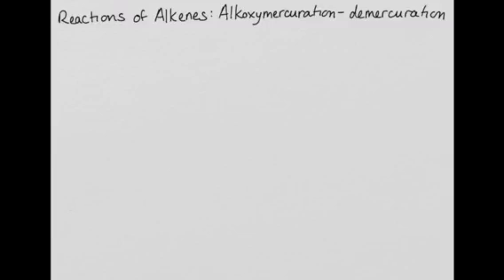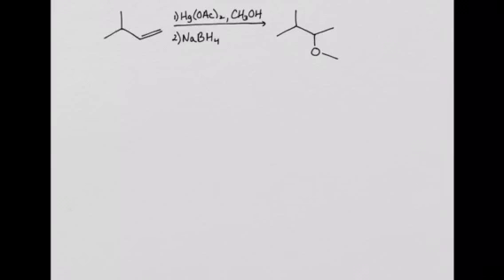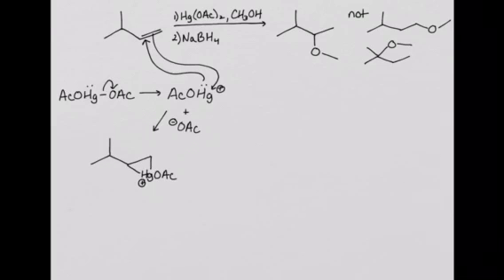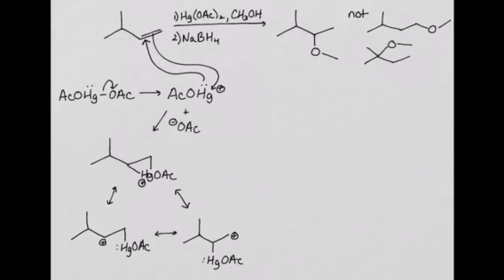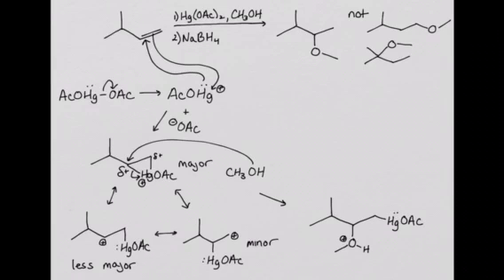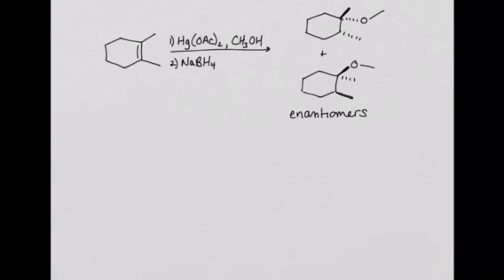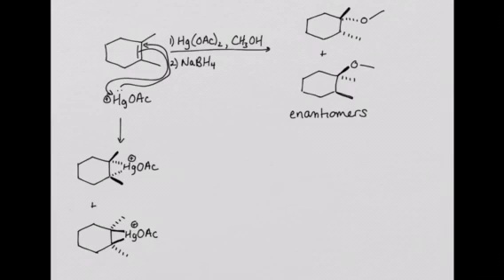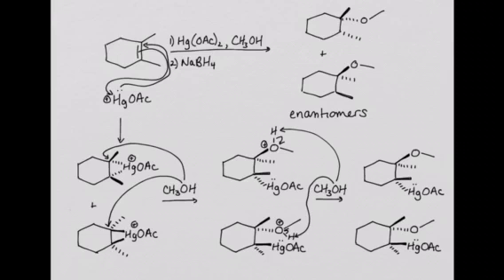Reactions of Alkenes: Alkoxymercuration-demercuration